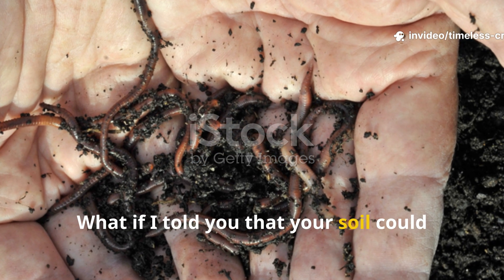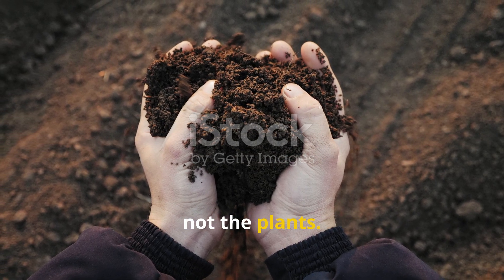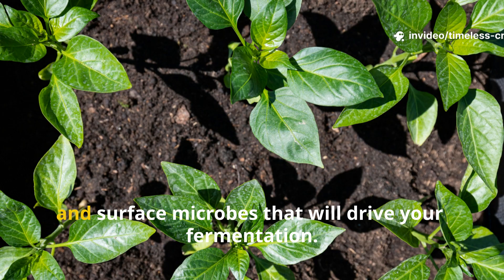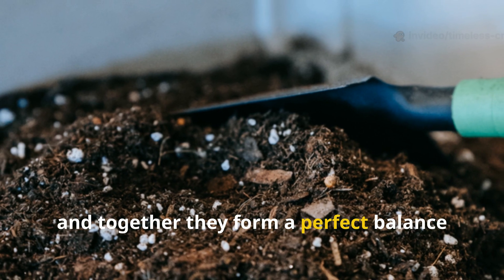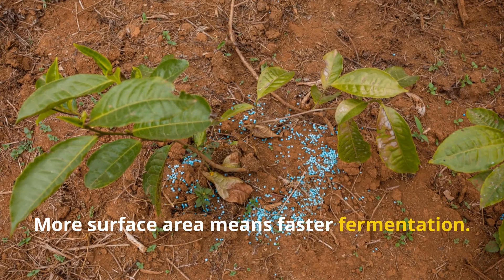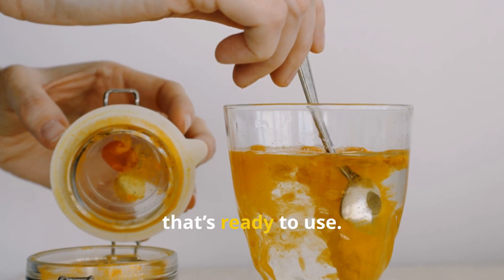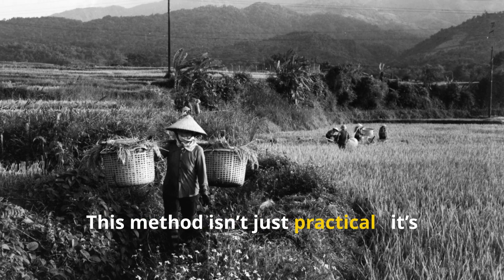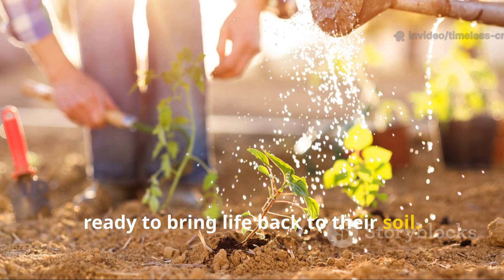Ancient Korean Soil Juice: The 3 Ingredient Formula That Feeds Microbes Overnight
In this video, we reveal an ancient Korean soil secret — a 3-ingredient formula that feeds soil microbes overnight and brings dead dirt back to life naturally. This isn’t fertilizer… it’s fermented microbial energy straight from the roots of Korean Natural Farming!

👇 What You’ll Discover in This Video:
🌱 The exact 3-ingredient formula used by Korean farmers for centuries
🧪 How to make it at home step-by-step with perfect ratios (no guesswork!)
⚡ Why it works so fast — the science of microbial explosion in your soil
💧 The correct dilution and application method for massive plant growth
🧠 Real farming wisdom that turns tired soil into a living ecosystem

No chemicals. No fancy equipment. Just plants, brown sugar, and clean water — fermented the right way to supercharge your soil’s life in less than 24 hours.

This powerful, ancient Korean soil juice works for vegetables, houseplants, fruit trees, and garden beds. It’s the most natural and cost-effective way to rebuild soil health and grow resilient crops year after year.

💬 WATCH NOW and see how to make this 3-ingredient microbial miracle that’s changing the way gardeners feed their plants.